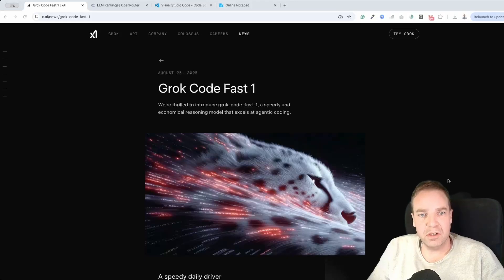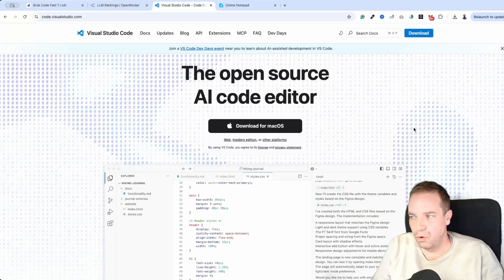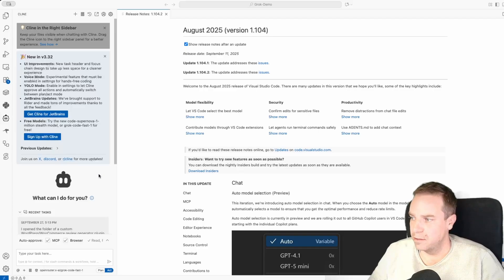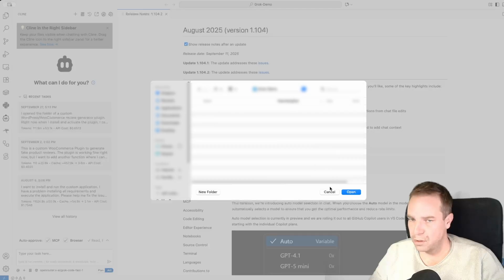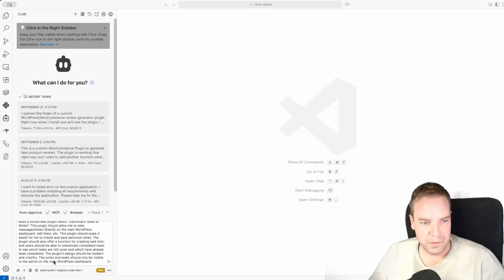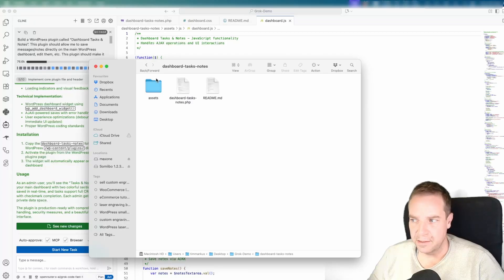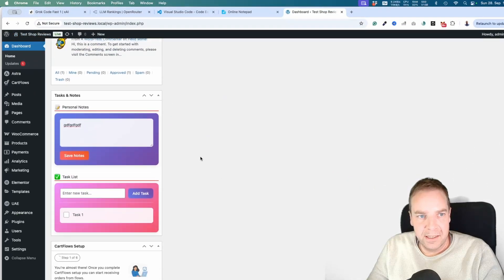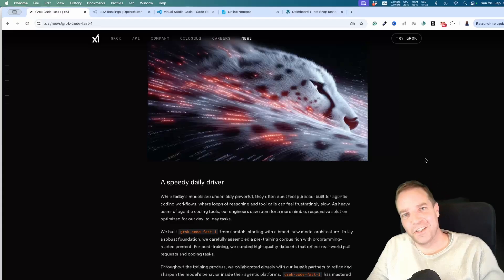Grok Code Fast 1 in VS Code: Built a WP Plugin in 2 Minutes!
In this step-by-step tutorial, I show how to use xAI’s new Grok Code Fast 1 model inside Cline to build a fully functional WordPress plugin from scratch. We’ll use Cline, connect the xAI API, select the Grok Code Fast 1 model, and live-code a plugin that adds admin notes and a Dashboard widget.

• Set up Cline with the xAI API & select grok-code-fast-1
• Plan & generate a WordPress plugin with secure settings, shortcode, and dashboard widget
• Tips for agentic coding, cost control & debugging in Cline

Work with me 👇
⚠️ Need a New Website/Online Shop or SEO Consultation? Let's have a quick 15min talk

👍 If you liked the video, I would be thrilled if you gave the video a "Like". ❤️